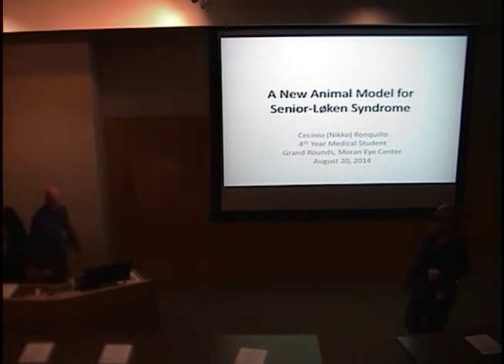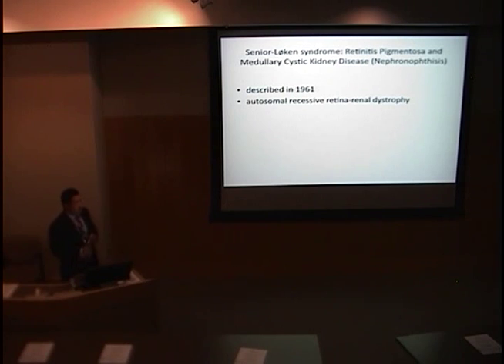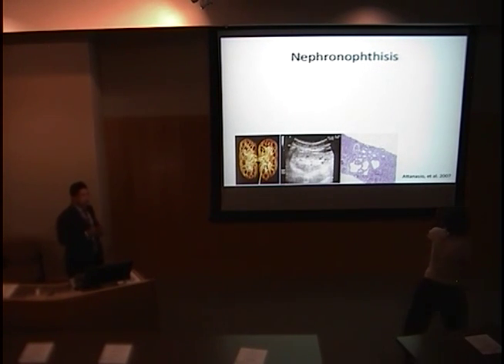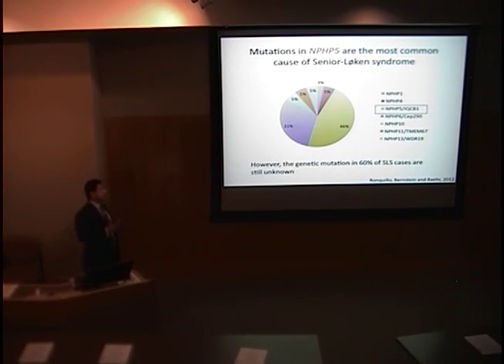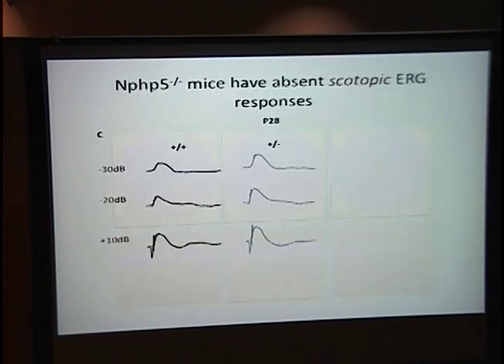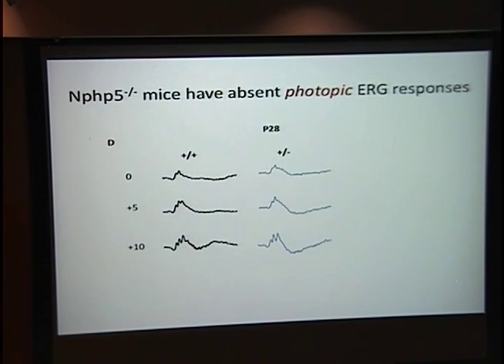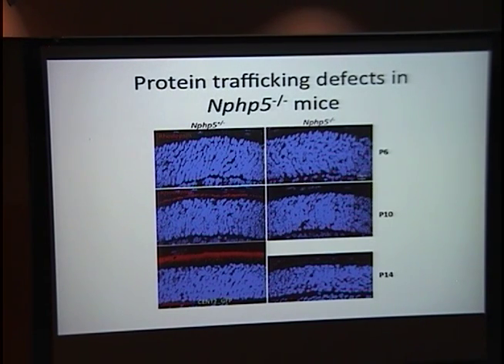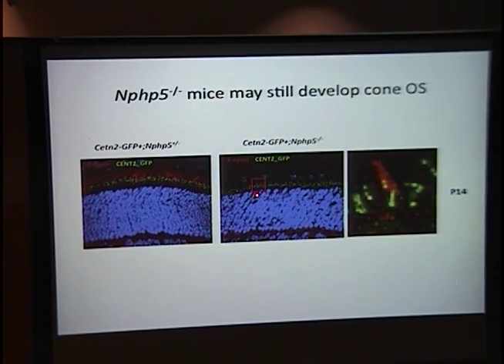A New Animal Model for Senio-Loken Syndrome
Title: A New Animal Model for Senio-Loken Syndrome
Presenter: Nikko Ronquilo